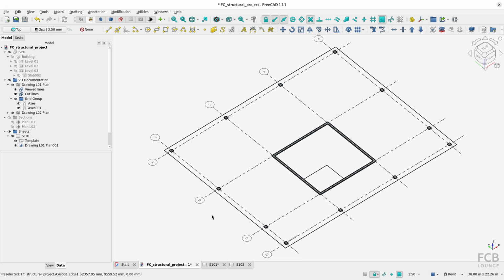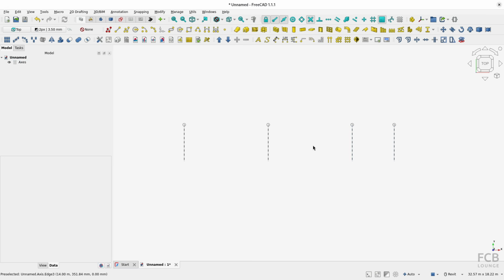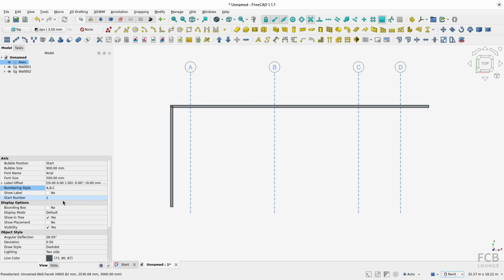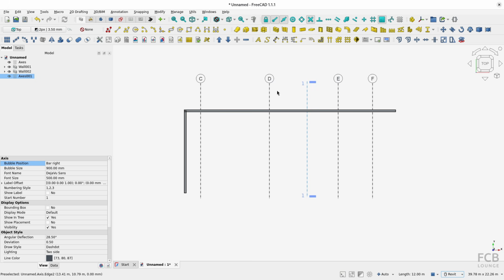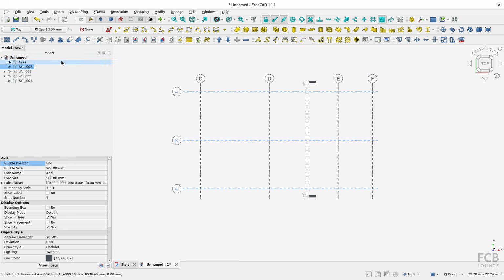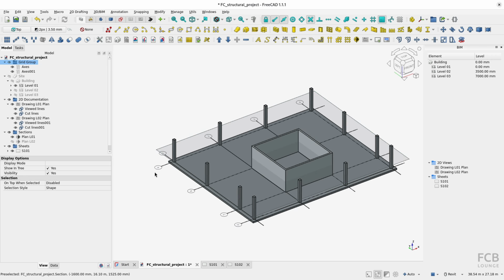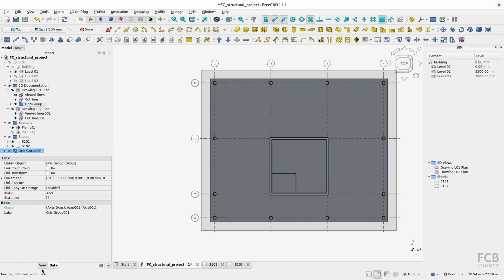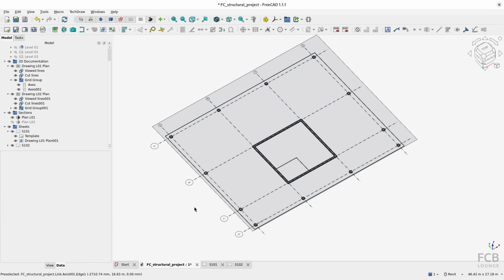Architectural Grid Setup in FreeCAD BIM | Axis Tool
This tutorial shows how to setup architectural (or structural) grid lines in FreeCAD BIM, using the Arch Axis tool. Grid system is used in AEC projects to define basic axes which are usually used for positioning of structural columns and walls.

The tutorial covers grid lines creation and setup, including the bubble and text sizes and positions, distances between grid lines and their angles. Grid numbering is also explained. The tutorial covers setup of typical structural grid, with two perpendicular sets of grid lines, one with with numbers and the other with alphabet letters.

The second part of the tutorial covers placing grid lines in drawings on TechDraw pages (or sheets), including creation of links for grid line to be placed on multiple drawings.

The tutorial also covers creation of lines which represent section position.

Content:
0:00 Introduction
0:56 Basics of grid lines creation and setup
4:10 Changing the grid system numbering schema and style
5:54 Changing the bubbles’ position
6:19 Creating section lines
7:30 Creating perpendicular grid lines
10:40 Placing grid lines to drawings on sheets (the wrong way)
12:35 The correct way of placing grid lines to drawings
13:26 Placing grid lines to several drawings on several pages (using Link)
15:44 Setting up grid numbers/letters size in drawings
17:06 Final thoughts